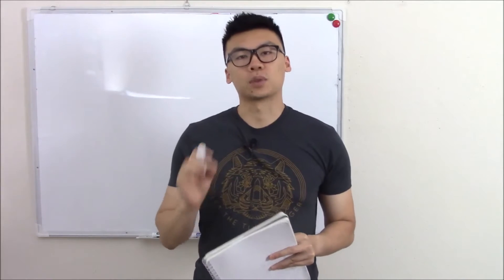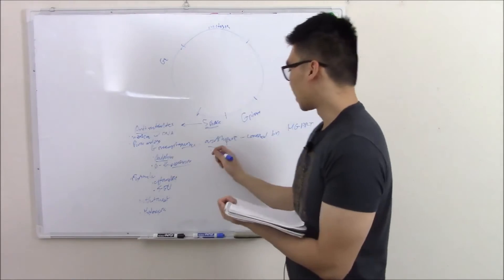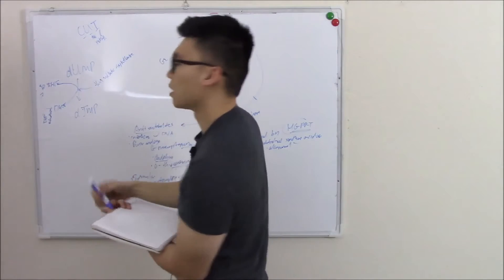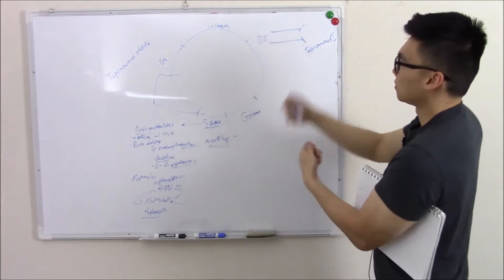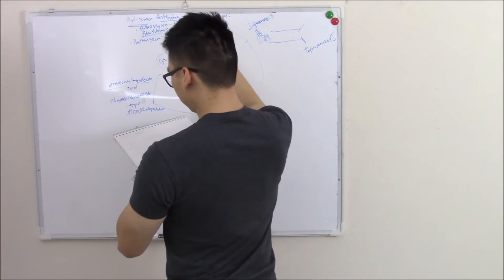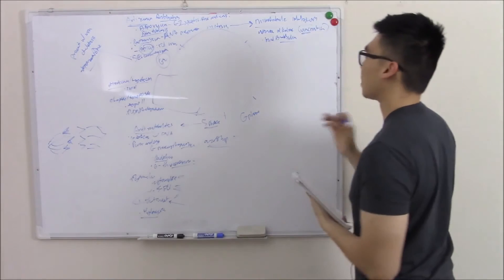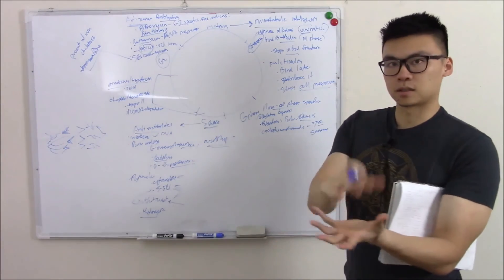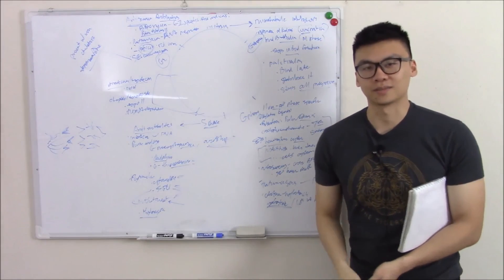USMLE Hematology and Oncology 21 Oncology and Pharmacology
Our last video for our heme and onc block! This video is all on cancer pharmacology, discussing how they work and their side effects.

We start by drawing our cell cycle, seeing where we can manipulate it to stop cancerous cells from proliferating.

Our first drug class is the anti-metabolites, which are drugs that interfere with DNA synthesis. These include drugs such as : 6-MP, cladribine, 6-thioguanin, cytarabine, 5FU, methotrexate and hydroxyurea.

Our next class of drugs include topoisomerase inhibitors, which block the unwinding of DNA during replication. These include: topotecans, and etoposide.

Moving on to anti-cancer antibiotics. These stop bacterial and DNA synthesis and include bleomycin, actinomycin D, and doxorubicin.

Almost done! Next up is microtubule inhibitors, that blocks the formation and division of cells during M phase. These drugs include vinca alkaloids and paclitaxels.

The last drug class is alkylating agents, which bind and crosslink DNA. These drugs are non cell cycle specific and include busulfan, cyclophosphamide, nitrosoureas, and platinum agents like cisplatin.

That's it folks! All done with heme and onc!